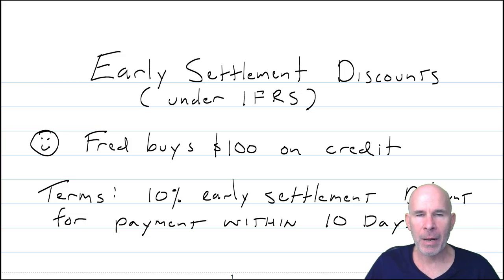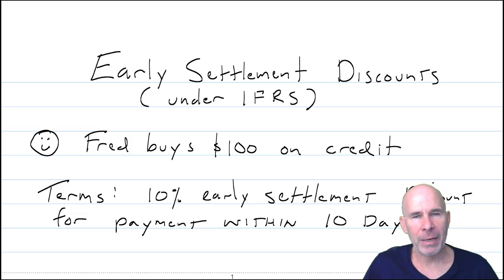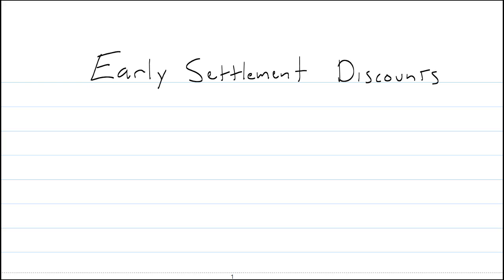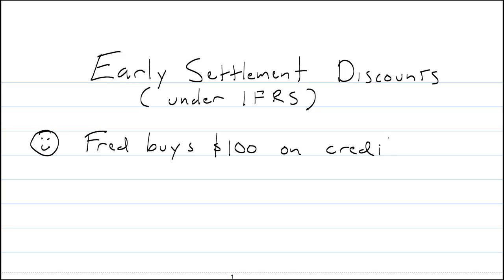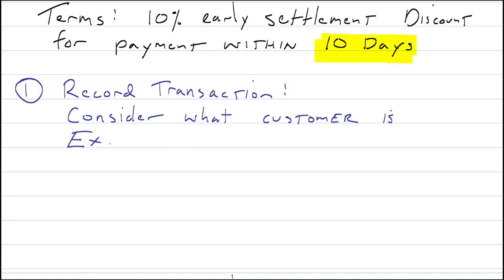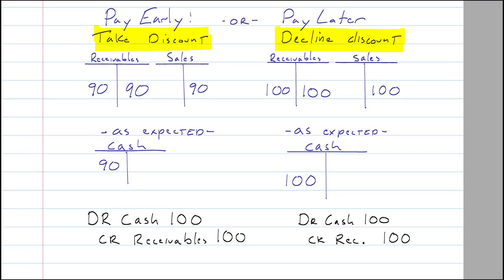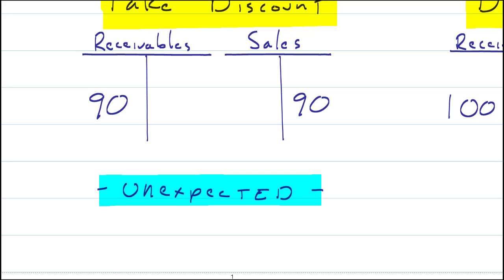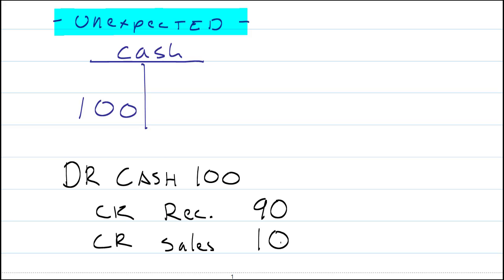Understand how Discounts Allowed works under IFRS 15 | ACCA paper FA Help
Help, tips, and exam technique for passing ACCA exams.

Here's how the updated* approach to accounting for Discounts Allowed works with a simple example, including the idea, 'unexpected discounts allowed.' This video shows the debits, credits, T account movements.

*This updated approach comes from IFRS 15, Revenue from Contracts with Customers, which went live in 2018. If you'd like more detailed information on this topic, check out this helpful article from ACCA